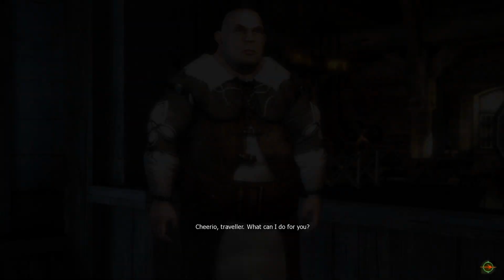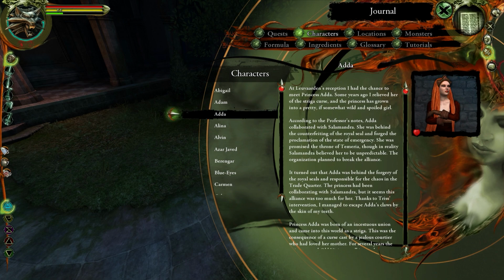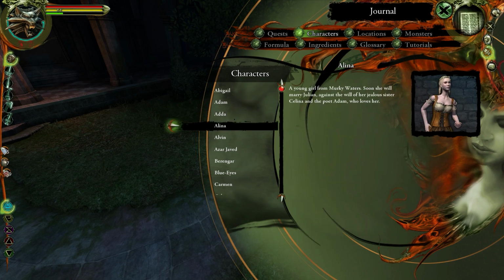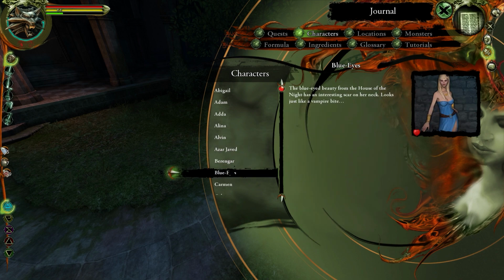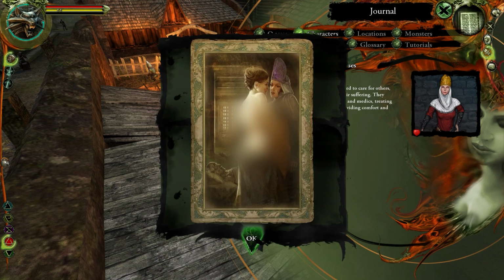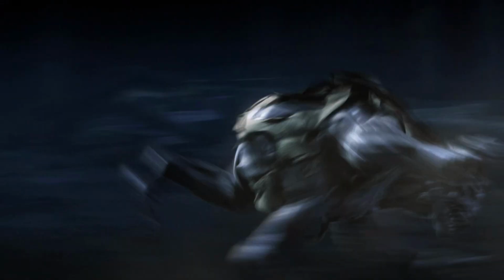You have NEVER COMPLETED The Witcher with 100% and here is WHY | Completion Showcase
The Completion Showcase Series video of today is about The Witcher Enhanced Edition. Remember that the videogames showcased in this series are the ones I have finished COMPLETELY, doing absolutely everything possible and not limited only to the main modes and unlockables.

Completion checklist:
- Finish the game to the credits.
- Complete the 7 New Adventures.
- Complete all the Secondary Missions.
- Complete all the Contracts.
- Complete all the Trophy quests.
- Complete the dice poker, fist fighting and drinking contests.
- Have multiple saves for every possible outcome in every chosen path of the main story.
- Have multiple saves to have every single item obtainable in the game, weapons, books, scrolls, etc.
- Have all the entries in all the journal categories, monsters, locations, ingredients, formulas, glossary and characters. Use multiple saves when needed.
- Have multiple saves to have every single Romance Card, including the ones obtainable in the New Adventures.
- Reach level 50 to get the Legendary Witcher title.
- Spend all talent points available in a single playthrough.

Difficulty: ⭐⭐⭐⭐⭐
A Nightmare.